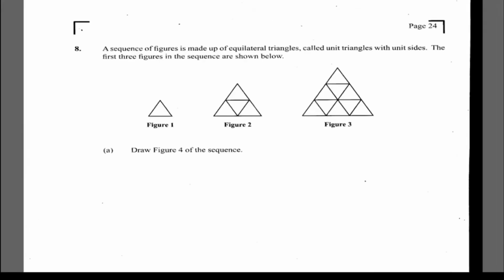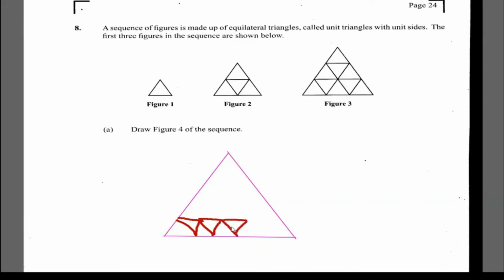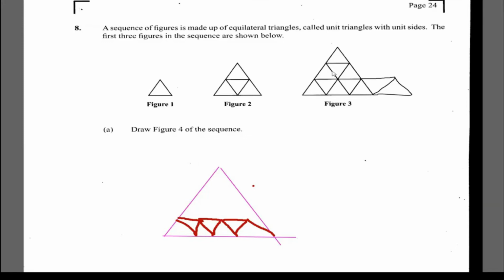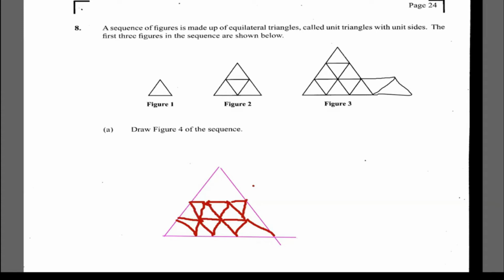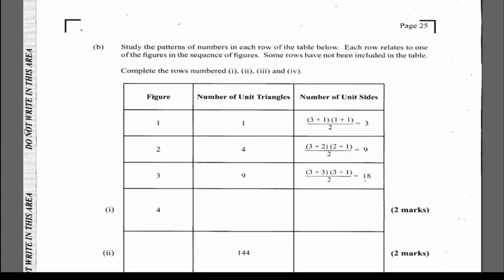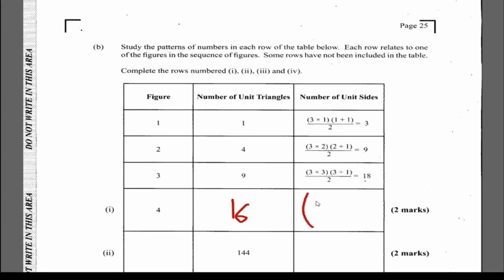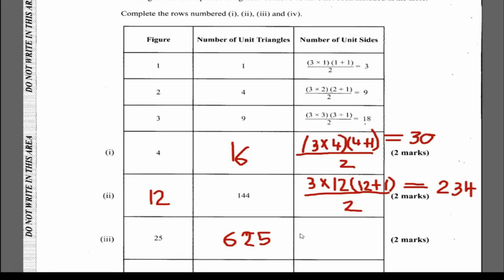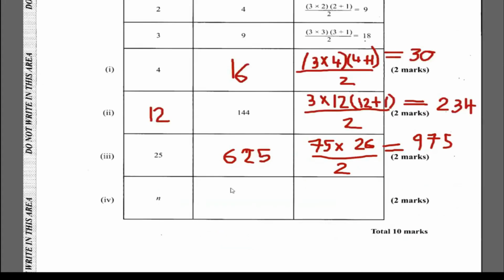CSEC MATHEMATICS|JUNE 2015|QUESTION 8|SEQUENCE AND PATTERNS